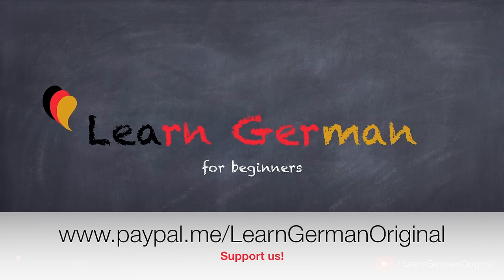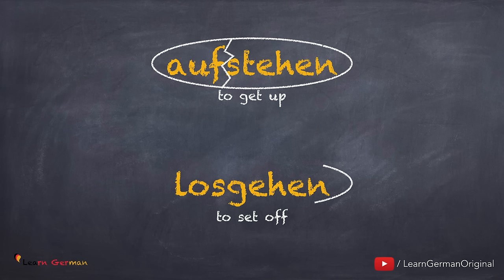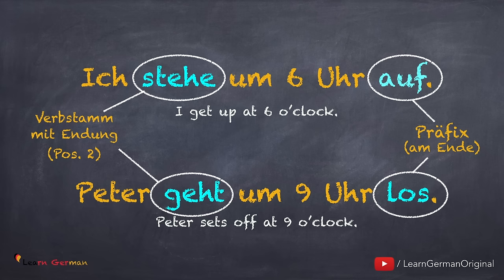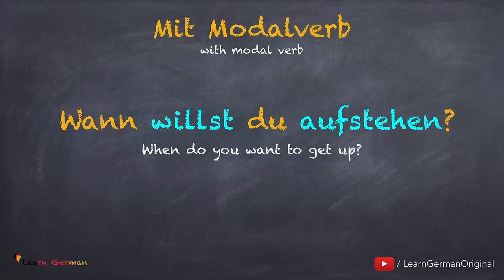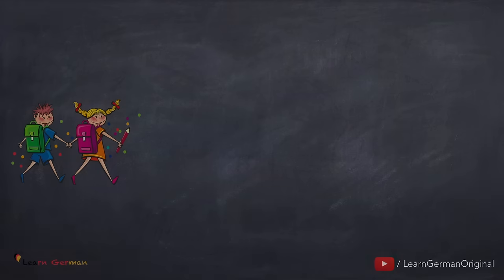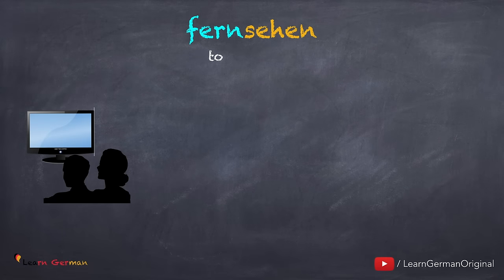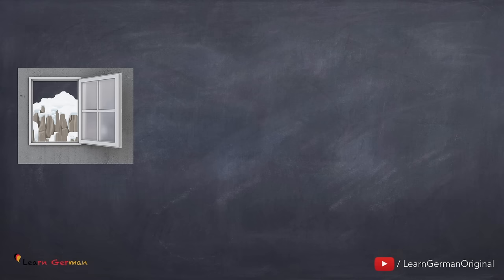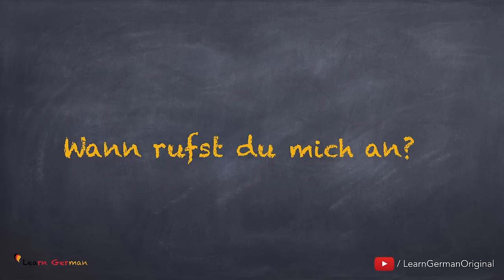Learn German | Trennbare Verben | Separable verbs | German for beginners | A1 - Lesson 37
Learn German lessons online for beginners course - We help you learn german in a quick and easy way.

Learn German Lesson 37 -  Separable Verbs | Trennbare Verben

In Lesson 37 you will learn you will learn a new form of verbs that is “separable verbs”.
Separable verbs are the verbs that have separable prefixes. Learning objectives for this lesson are:
•        What separable verbs are?
•        Followed by their position in a sentence.
•        Then we will be doing the conjugation of separable verbs.
•        Lastly we will be learning the most important separable verbs. We will do some more in the next lesson.
At the end of the video you will find a small exercise to practice what you have learnt in this video.